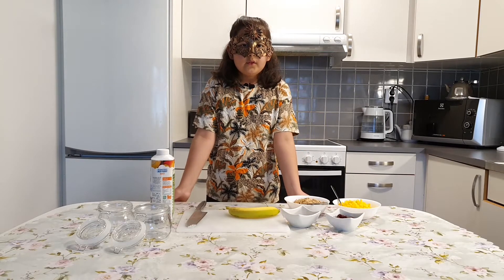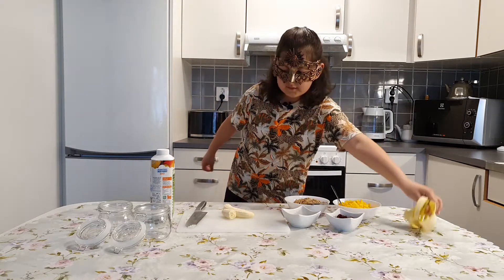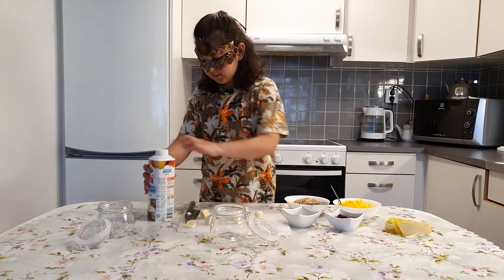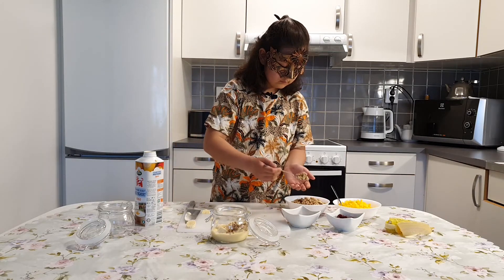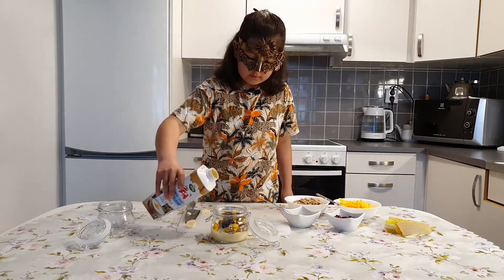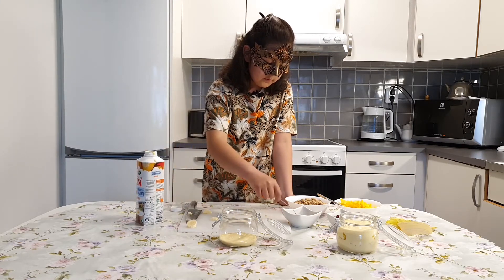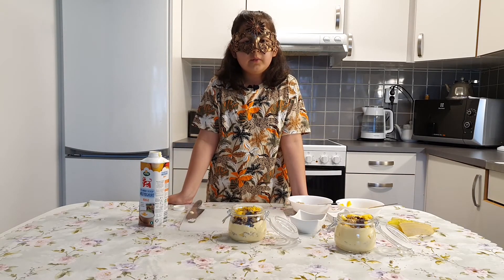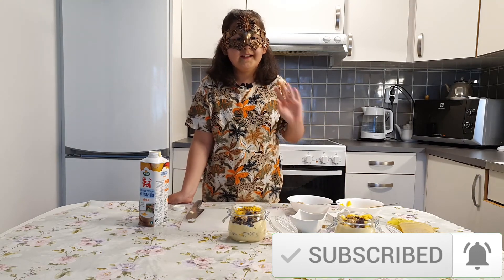My Favorite And Healthy Breakfast 😋😋😋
This is my healthy breakfast I hope you enjoyed!